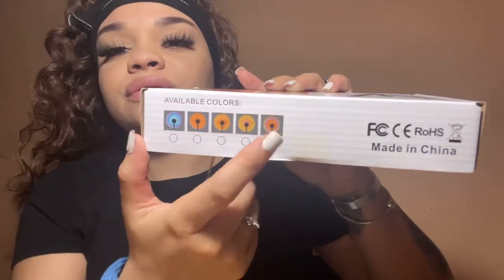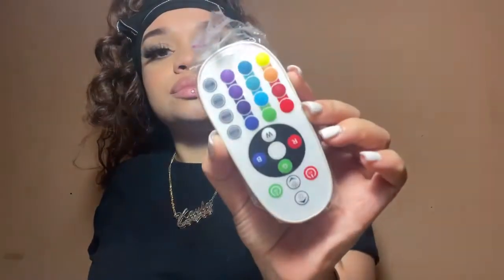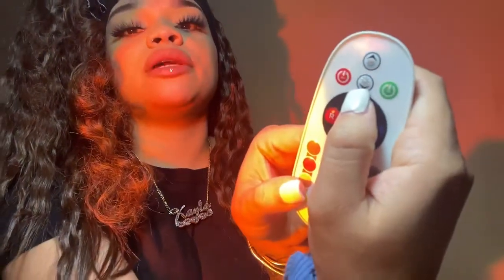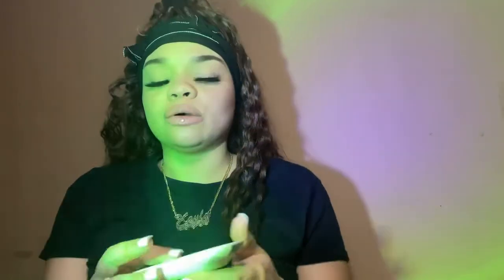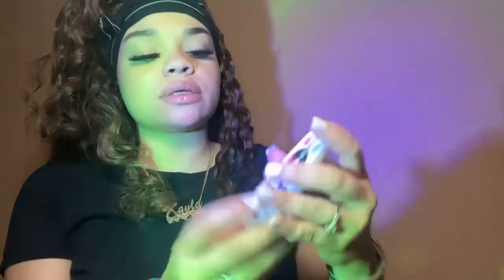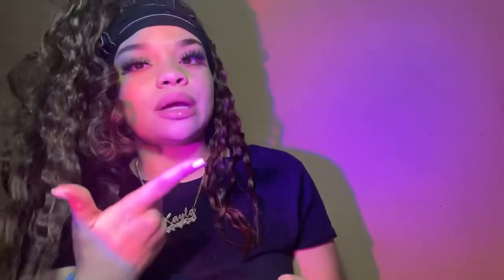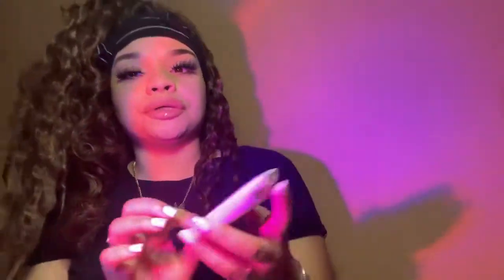Sunset Lamp 🌅 Unboxing/Review | Kayy Lovee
[Upgraded]Smart Sunset Lamp...

Faq’s :
Age - 24
Where do I live - New York 📍
Subbie Goal - 2k